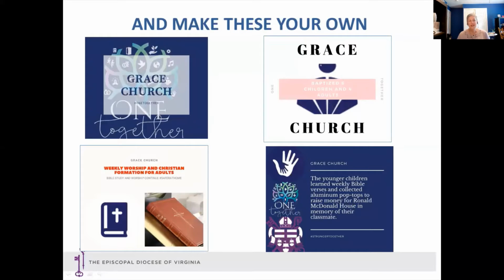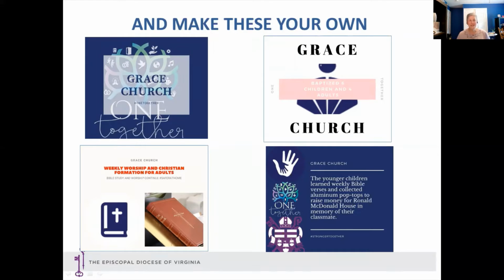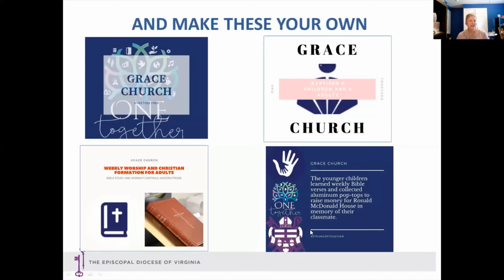How to Make These Ideas Your Own – A ‘Stewardship Start’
A ‘Stewardship Start’ from our full webinar on Visual Storytelling

Join Stephanie Gurnsey Higgins, Minister for Diocesan Development and Congregational Giving, and Julie Simonton, Minister for Congregational Development and Stewardship, for this webinar on telling interesting and purpose-filled stories of mission and ministry.

Research has found that humans process visuals 60,000 faster than text. Because of this what we see has a deep effect on what we do, what we feel, and what we believe. These effective techniques of visual storytelling provide a compelling way to create a genuine connection while also engaging parishioners.

Visit our webpage for the slides to this presentation as well as additional resources.

For engaging daily posts about stewardship and giving that reflect our current climate and helps us prepare for the future, please join us on our Facebook